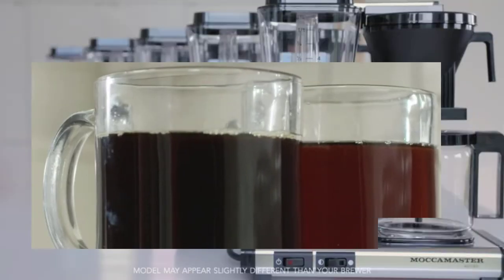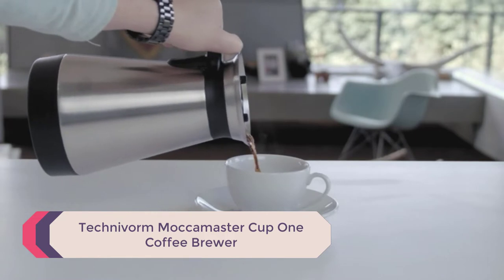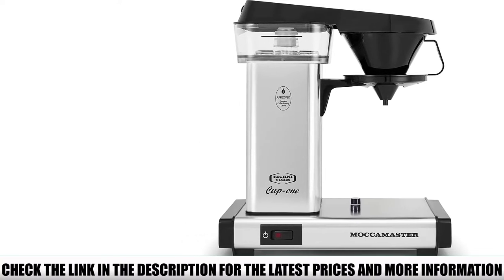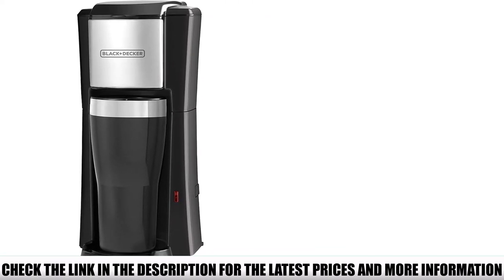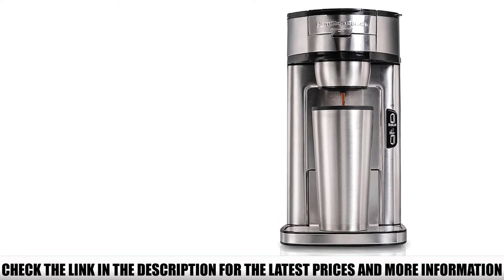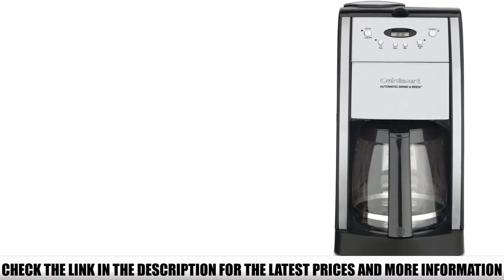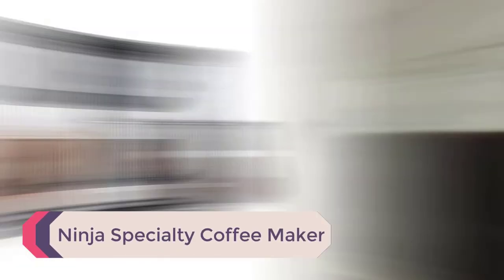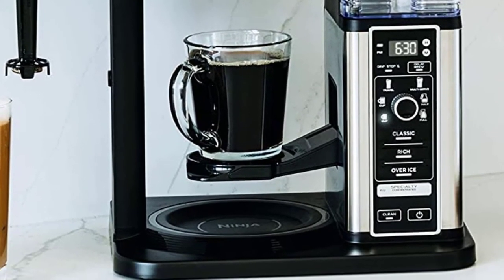Top 5 Best Single Serve Coffee Maker 🏆 Top 5 Items Tested & Reviewed✅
In this video we are short listed the Best Single Serve Coffee Maker  on the market. We made this list based on our personal opinion. Check Links in below to pick the Best Single Serve Coffee Maker :

5. Technivorm Moccamaster Cup One Coffee Brewer  ✅
4. BLACK+DECKER Single Serve Coffeemaker  ✅
3. Hamilton Beach Scoop Single Serve Coffee Maker ✅
2. Cuisinart DGB-550BKP1  ✅
1. Ninja Specialty Coffee Maker ✅